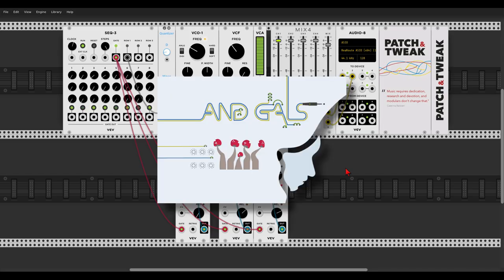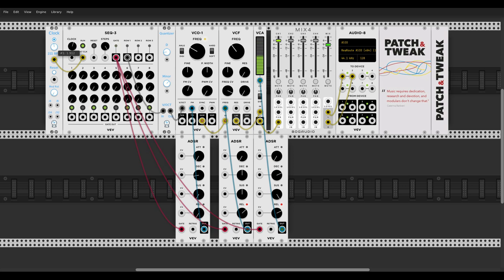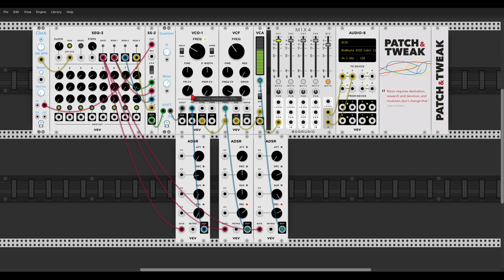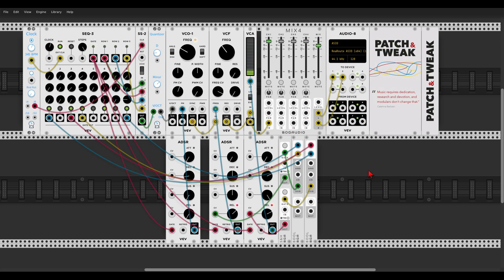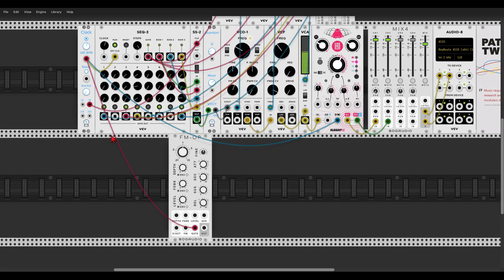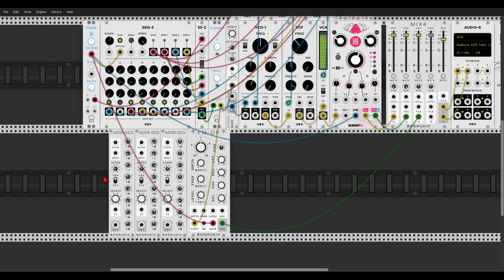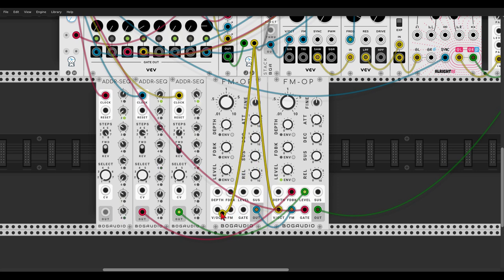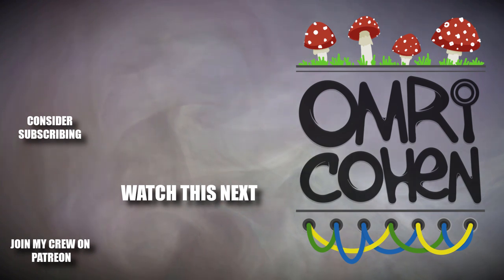Patch and Tweak in VCV Rack - Three envelopes magic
This is a mini-series about a few of the patches from the book Patch and Tweak.

Here are the final patches from all videos in the series

  8 Logical Processor(s), 32Gb RAM, NVIDIA GeForce GTX 1070
- Make Noise Morphagene + Mimeophon
- Behringer Neutron